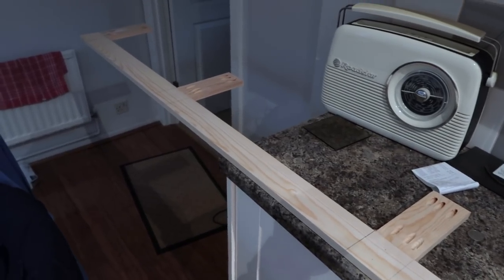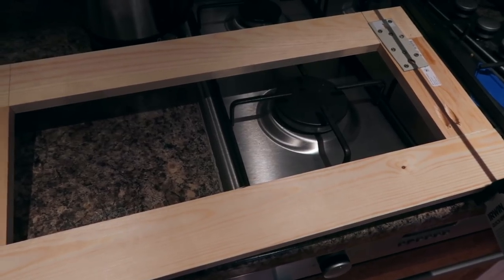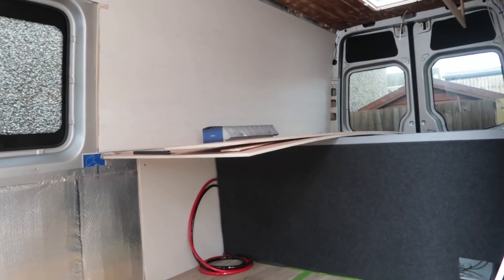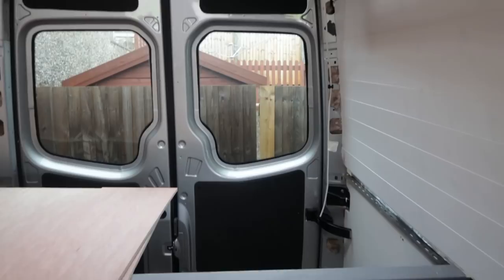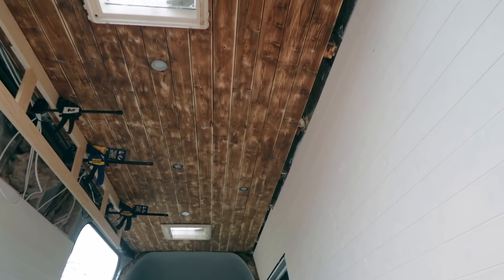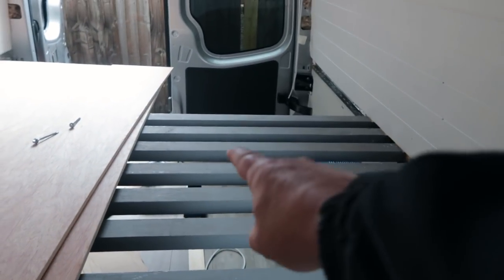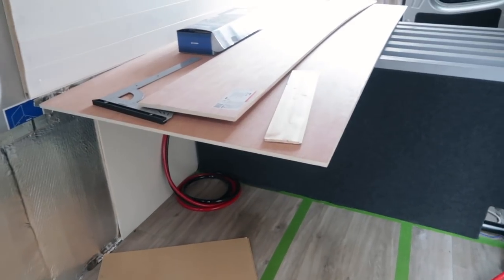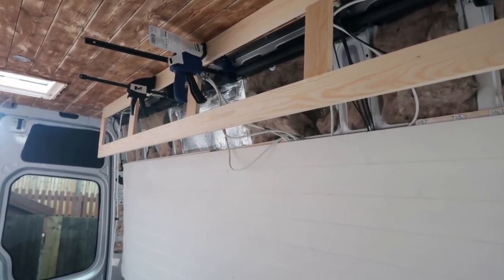Campervan conversion update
As it’s getting close to the end of the year I thought it a good time to have a campervan conversion update with a bit extra.
So excited as the van build seems to be starting to come together